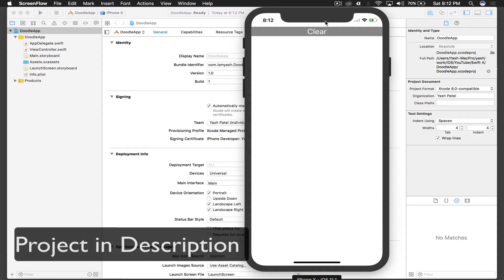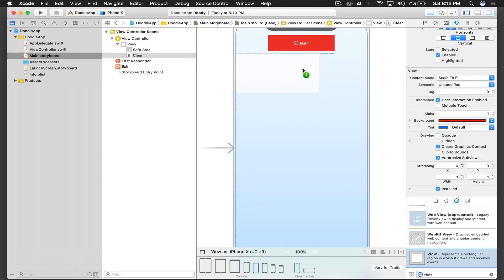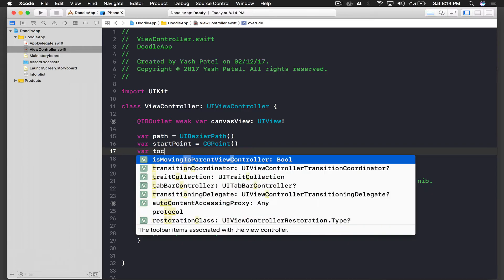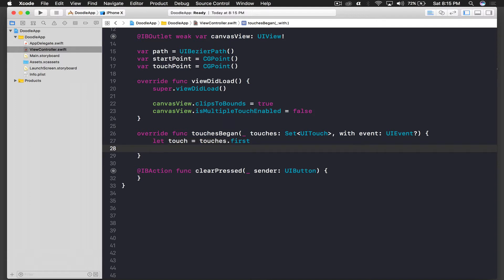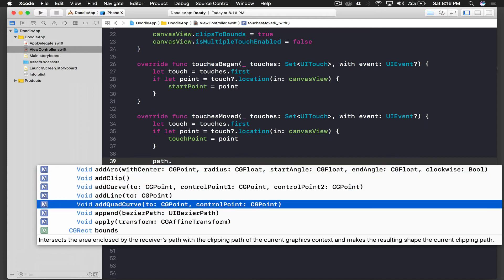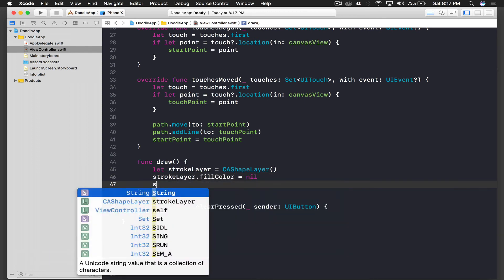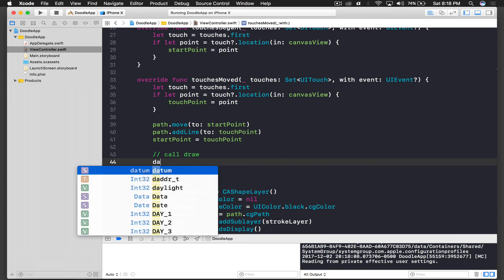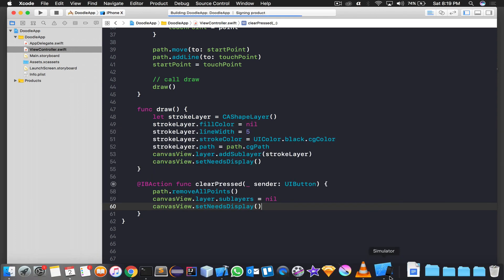Doodle App (Draw on View) (Swift 4 + Xcode 9.0)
In this video i show how to draw on a canvas. Canvas will be our simple view.